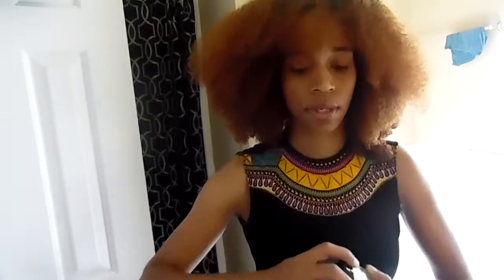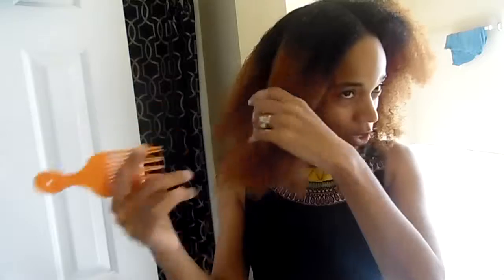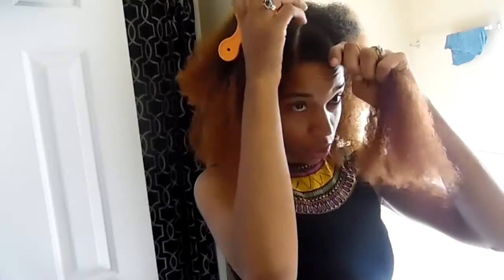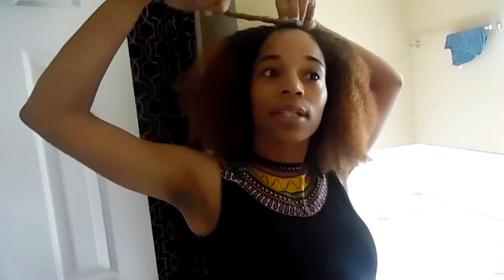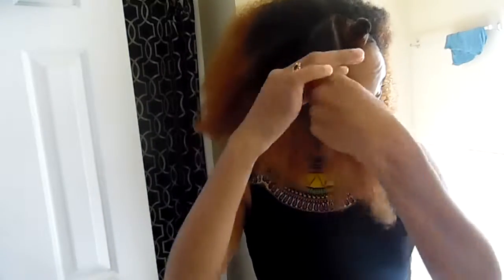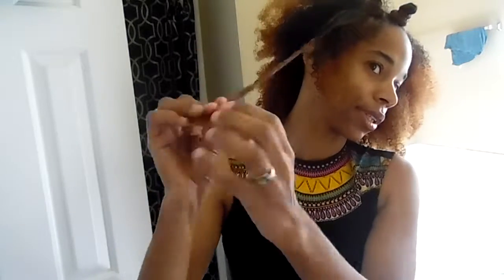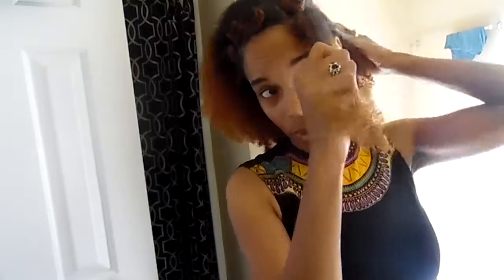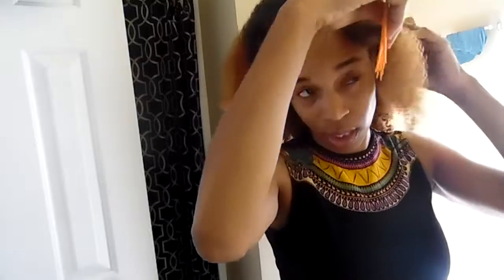How to do Bantu Knots on Natural hair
How to do Bantu knots for you or someone else, happy hair day